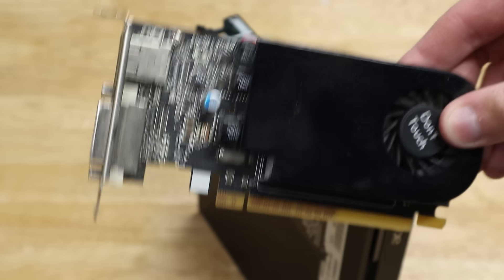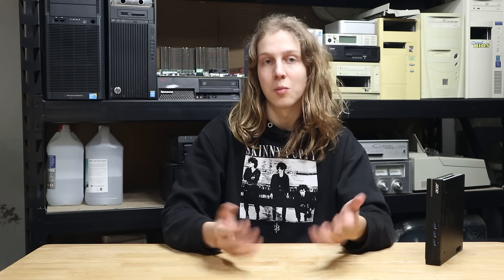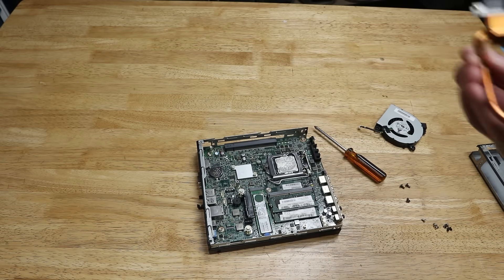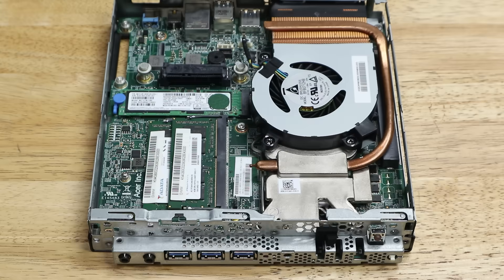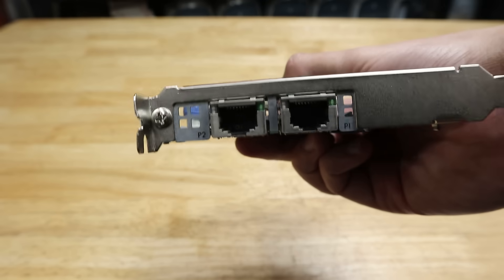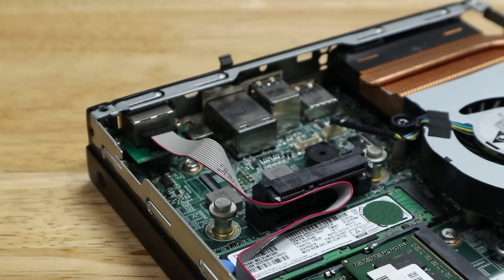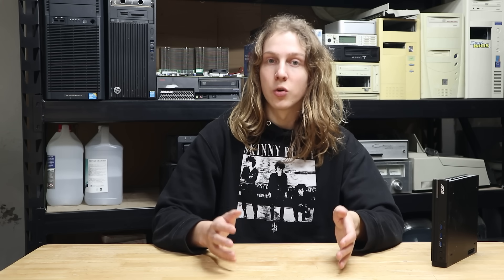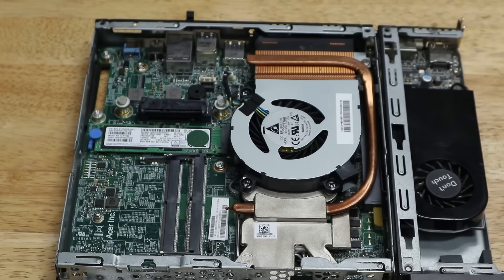This mini pc has a PCIE x16 slot (but it isn't a Lenovo)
The Acer Veriton N6640G is a one litre mini pc with an Intel i5-7500t, 8gb of DDR4 SODIMM memory, and it has a full PCIE x16 slot with a Radeon graphics card. It's a great system for homelabs because you can install 10 gbe NICs, as well as 2.5gbe M.2 NICs.